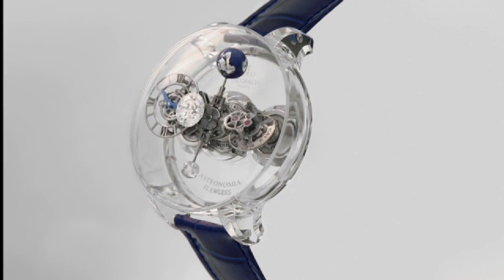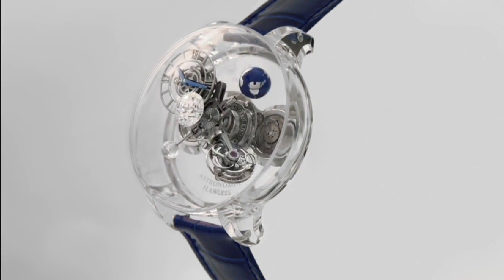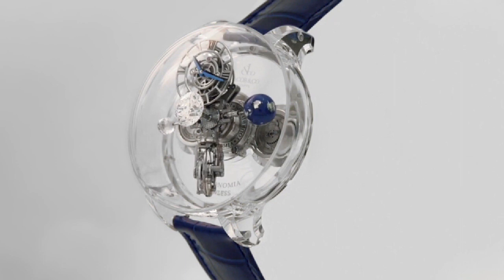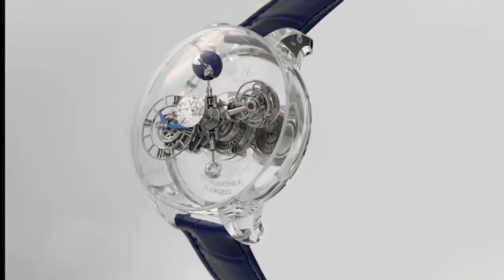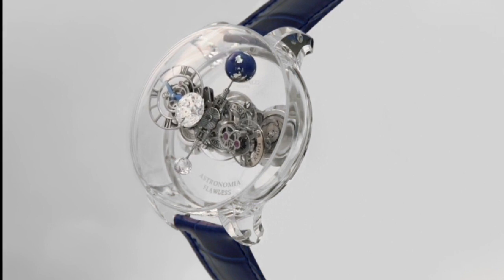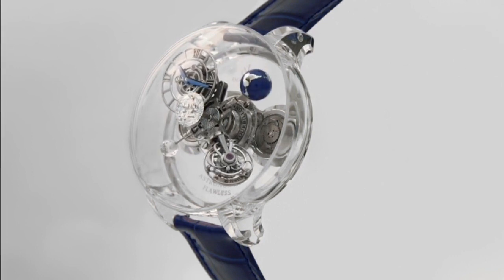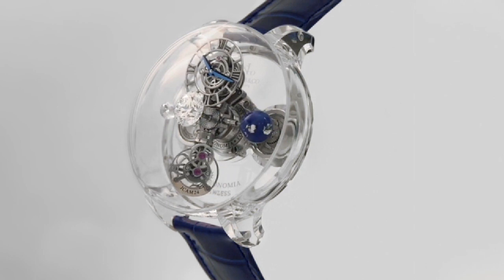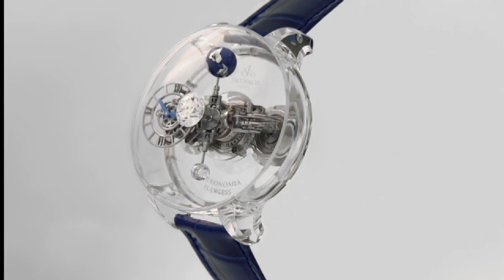Jacob & Co Astronomia Flawless Diamond 50 mm Watch 2024!